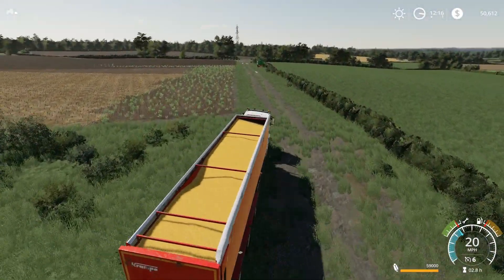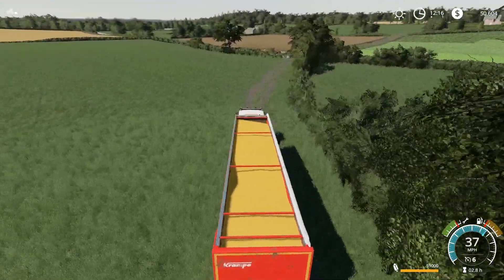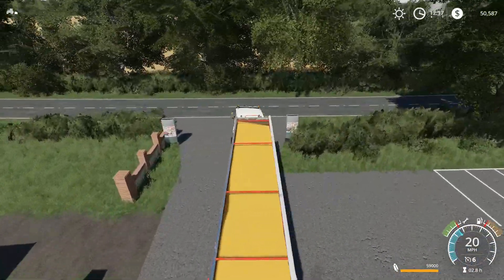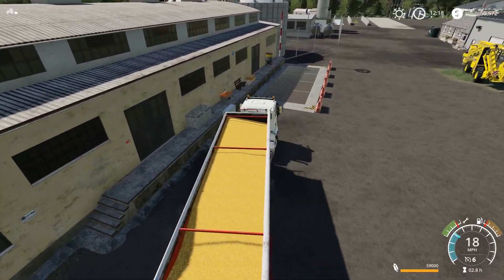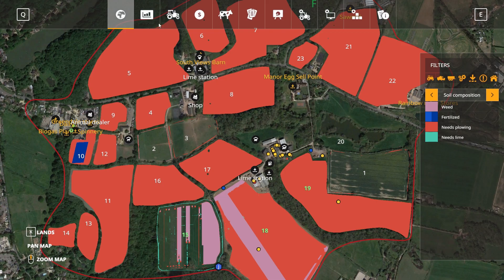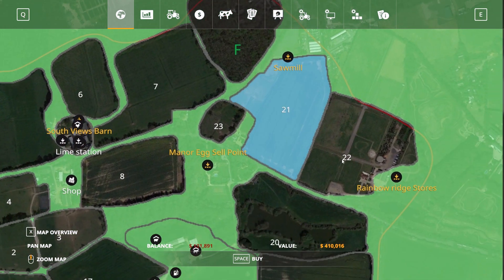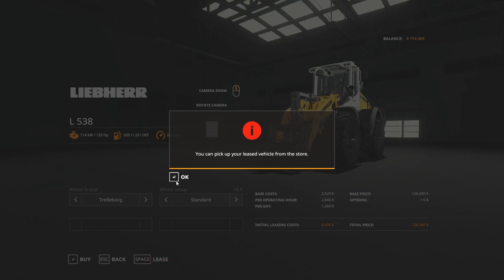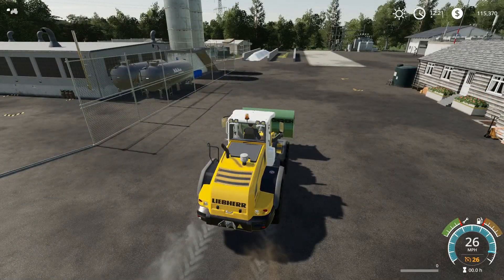Marwell Manor Farm 14 Cow Farm Farming Simulator 19 Modded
Things just are not going well for me today at all